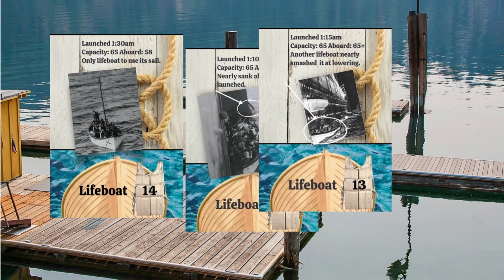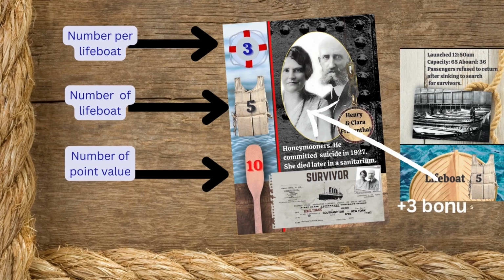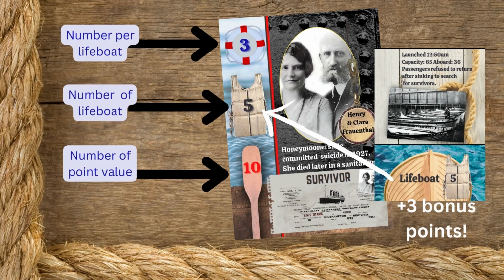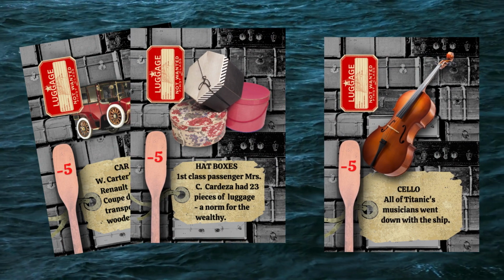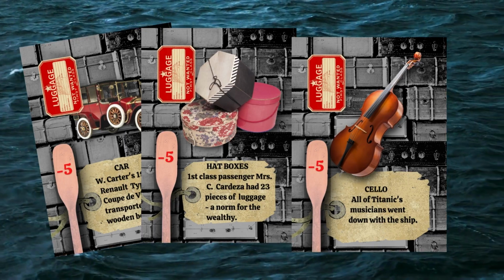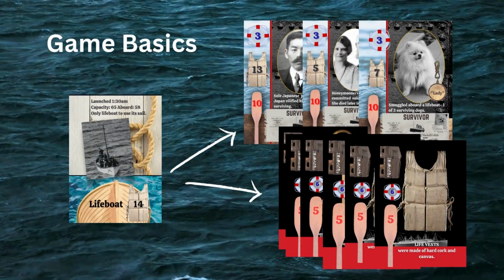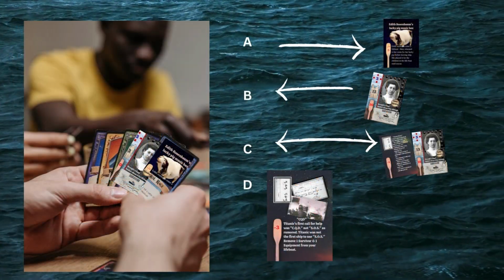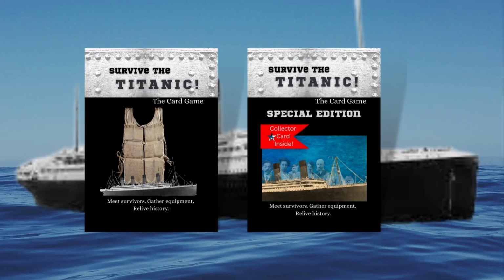Survive the Titanic! The Card Game NEW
The NEW card game from Best True Crime Games, LLC places you in the lifeboat on On April 14, 1912, at 11:40 PM. RMS Titanic has struck and iceberg. You must collect 3 passengers and 6 pieces of equipment while avoiding luggage cards. Will you survive Titanic?